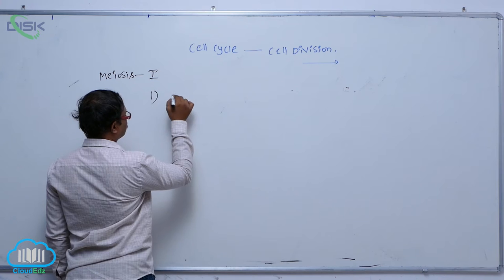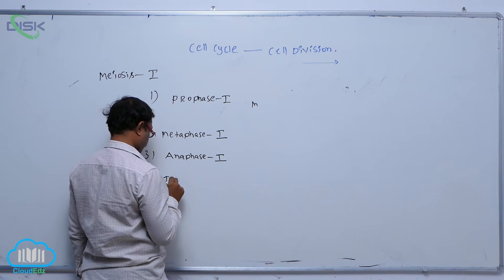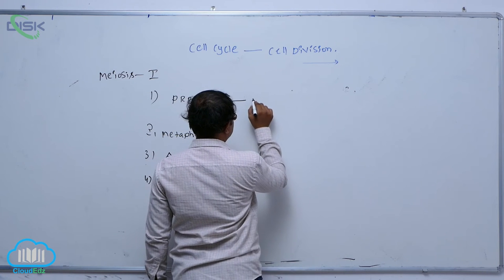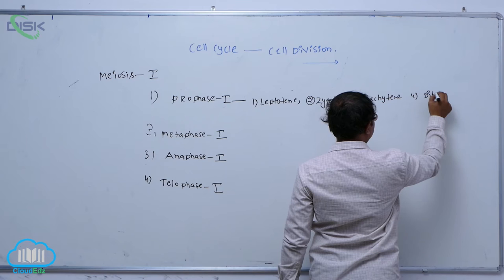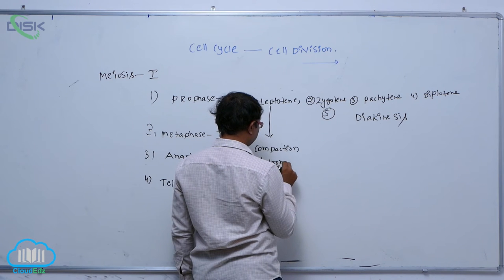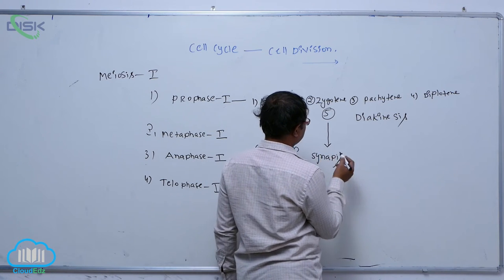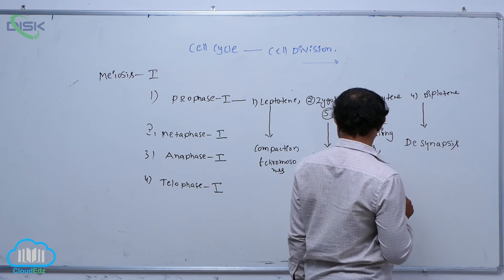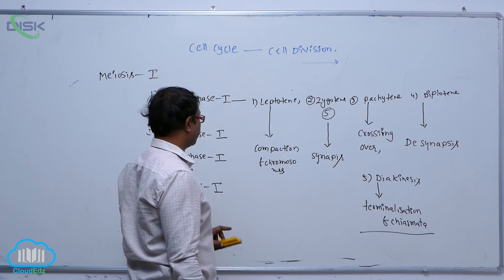Meiosis & Significance of Meiosis || Meiosis I || Disk Telangana